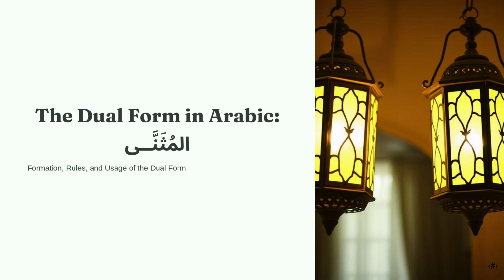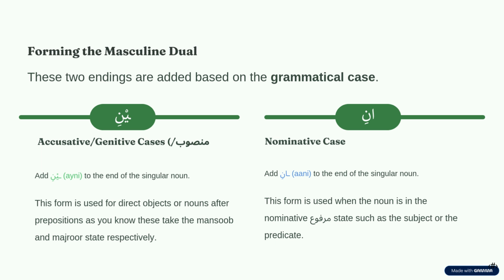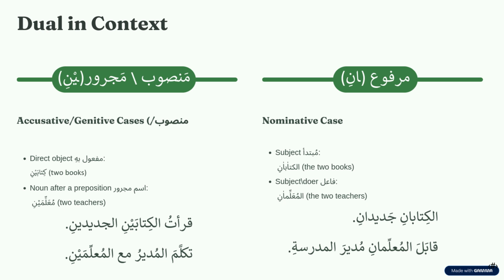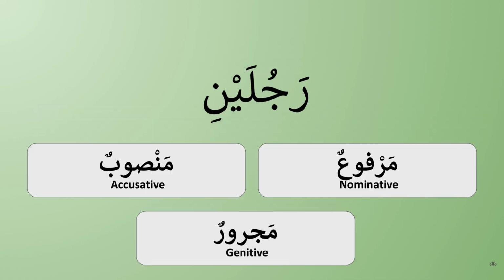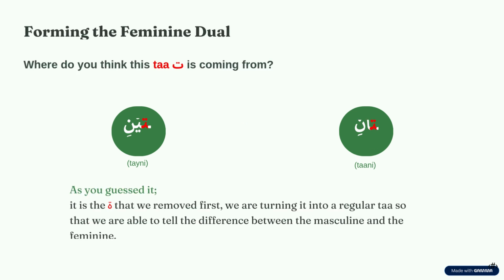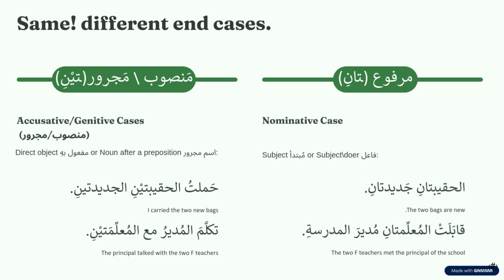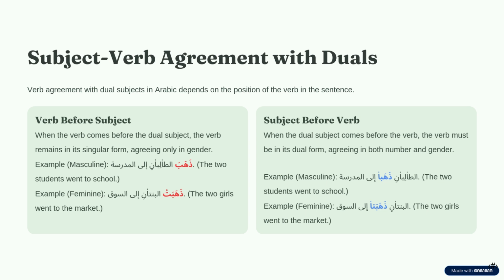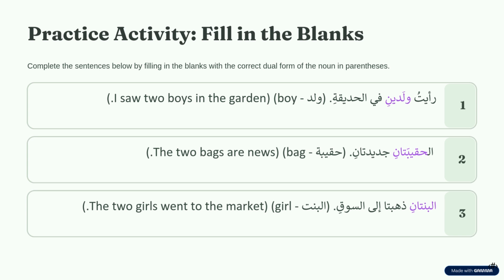Forming Dual in Arabic